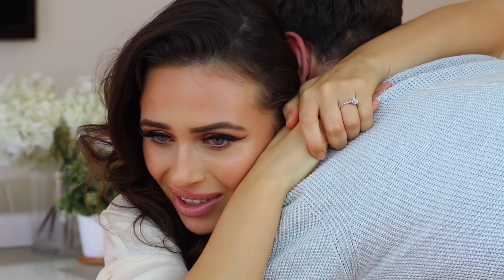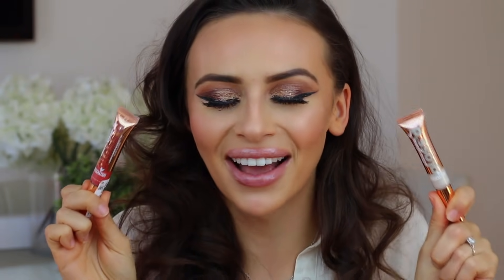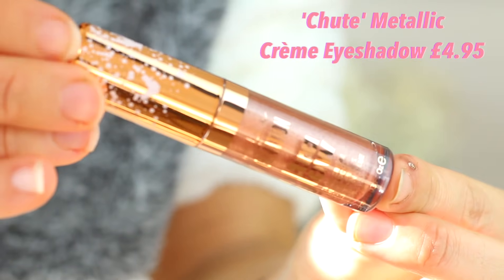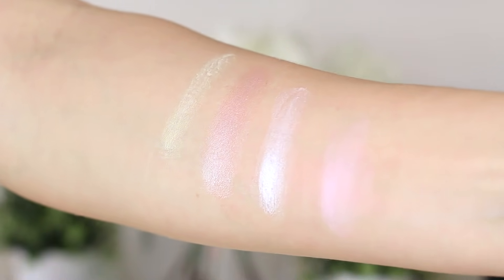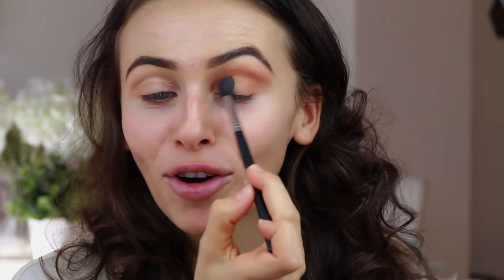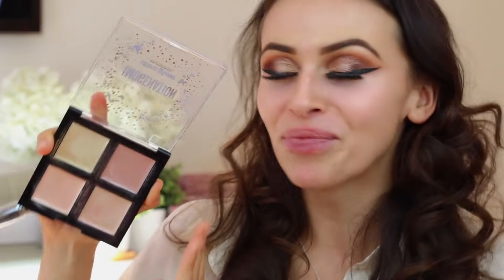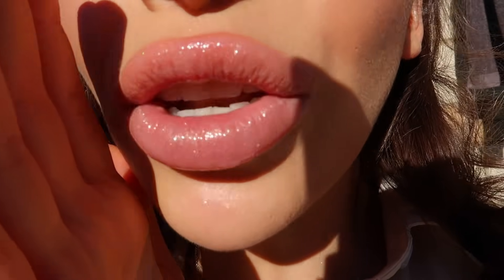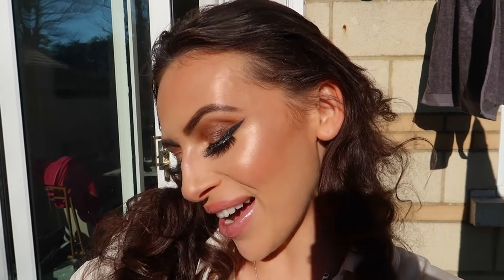MY BIG REVEAL *i CAN'T believe it*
Angels I still can't believe it we have an 8 piece collection with Lottie London! Its exclusive to ASOS (linked below) WORLDWIDE for the first month, then after it will lead onto the global campaign fingers crossed! Thank you for supporting me and being the best friends I never thought existed. I love you more than life itself xxxxx